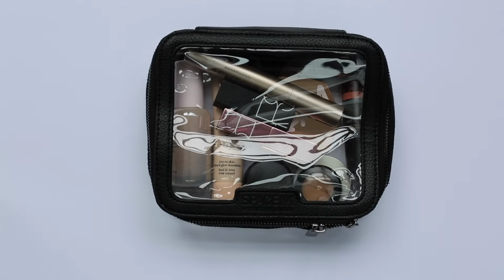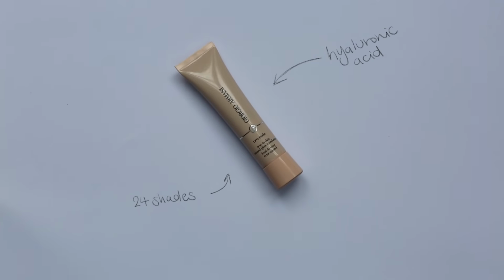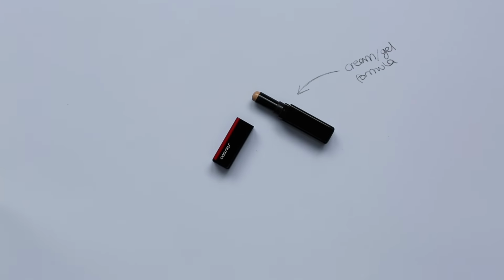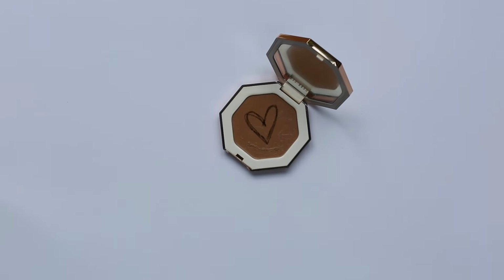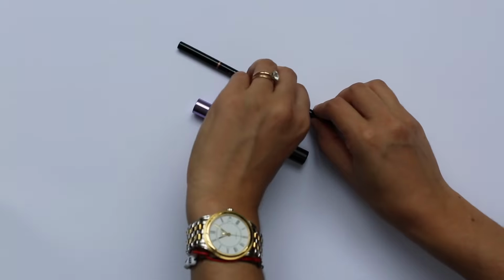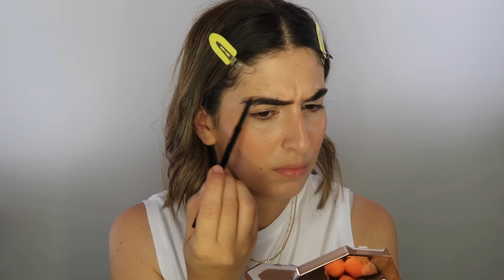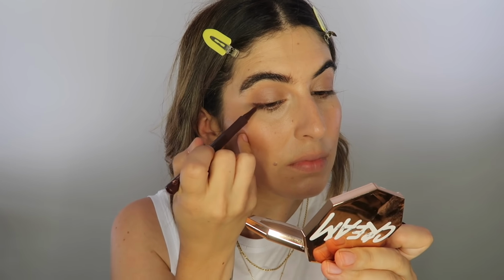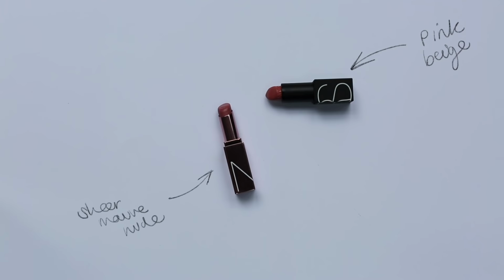REMAKING MY VIRAL VIDEO! (my everyday makeup bag) | Lily Pebbles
I'm so excited for this video! I remade my most watched video that went viral and now has over 4 million views! I've updated it with the makeup I use every day now which are more cream based.

Makeup:
+ Space NK Makeup Bag*
+ Glossier Future Dew
+ Armani Beauty Neo Nude Foundation (shade 4.5 but it's a bit dark for me)
+ Smashbox Blurring Foundation Brush*
+ Shiseido Synchro Skin Correcting Gel Stick Concealer (201 light)
+ Fenty Beauty Bronzer in Butta Biscuit
+ Nudestix Blusher Salty Siren*
+ Anastasia Brow Whizz (dark brown)
+ Urban Decay Clear Brow Gel
+ MAC Uninteruped Eyeshadow
+ Jillian Dempsey Lid Tint (Peach)
+ MAC Groundwork Paint Pot
+ NARS Eyeliner* (mullholland drive)
+ Charlotte Tilbury The Feline Flick Liquid Eyeliner (super brown)
+ Bare Minerals Lashtopia Mascara*
+ NARS Lipstick* (chelsea girls)
+ NARS After Glow lip balm* (Fast Lane)

If you purchase something using one of these links, I make a small percentage from that sale. This doesn't affect my opinions.

ad-PR Gifts that are mentioned within the video are marked with *
Often items are sent to me for free and the brands that send these know that I cannot guarantee them specific coverage. If I don't like an item I have been sent for free I very often just won't mention it, so please know you can still trust my opinion even on gifted items.

Any paid for advertisements I do, I will mark the thumbnail with AD and write it in the top and bottom of this description box. An AD means I have been paid by a brand to talk specifically about a product or service. I only work with brands I genuinely like and would recommend - watch this video on how I work with brands